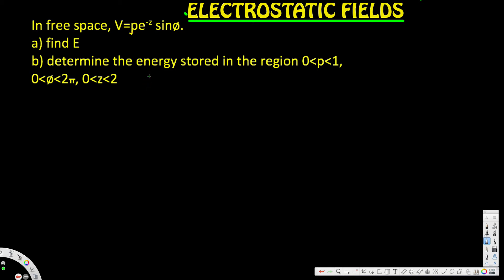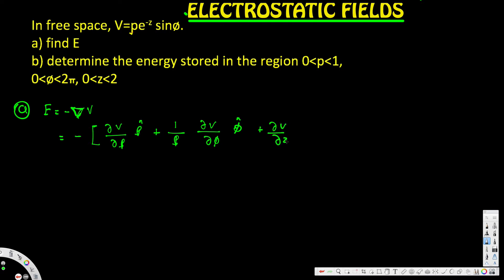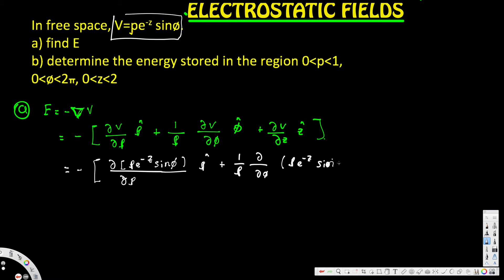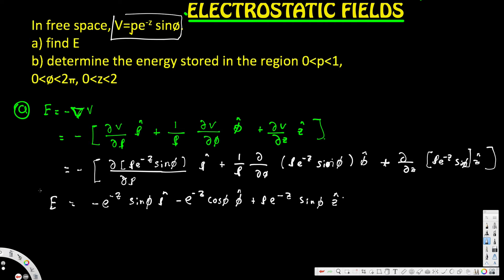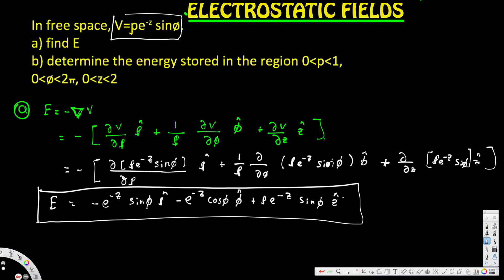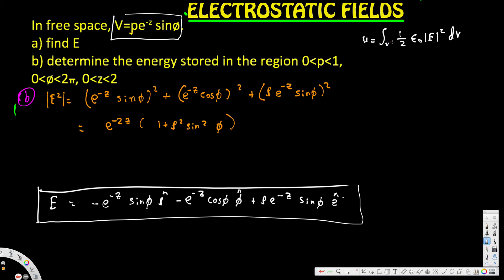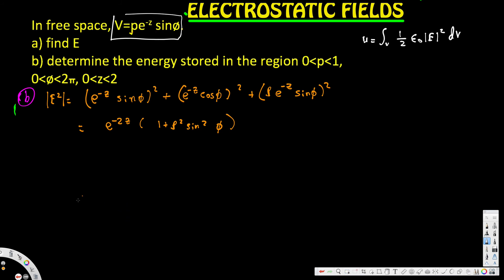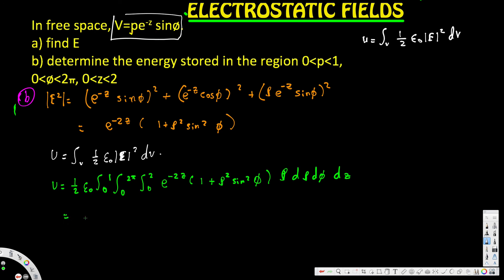Electric Field, Potential Energy - Electrostatic Fields - Electromagnetic Fields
In free space, V = pe- z sin . (a) Find E. (b) Determine the energy stored in the region